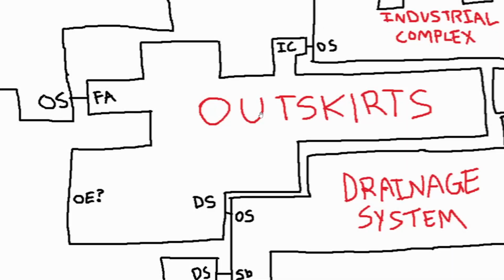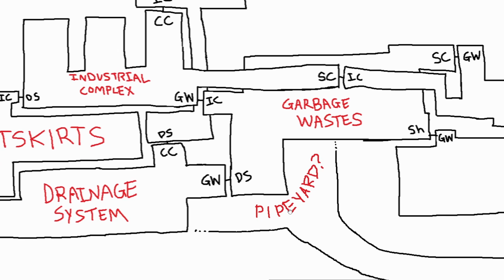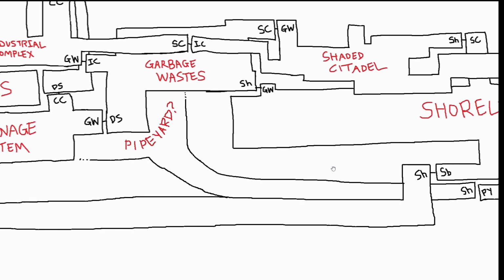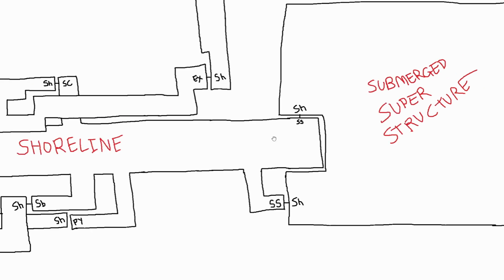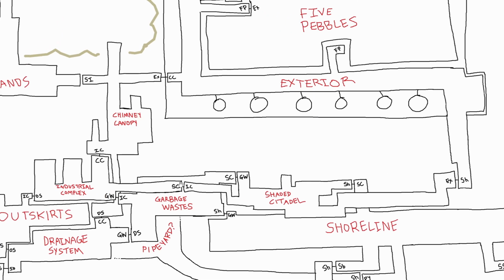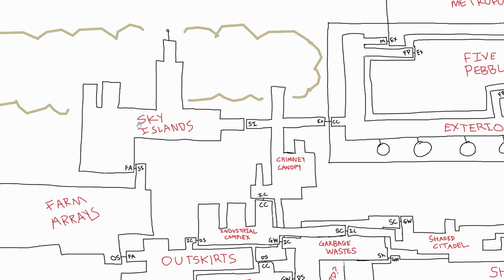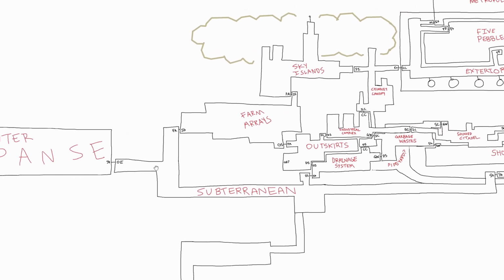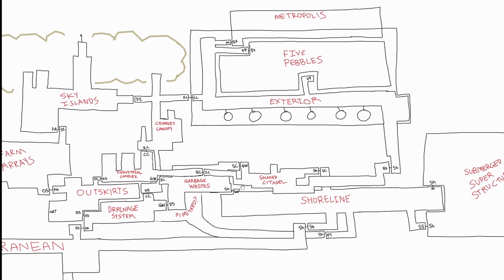Let's Player Tries To Map Rain World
After beating Survivor, Monk, Gourmand, Artificer, Rivulet, Spearmaster, and attempting Hunter four times, all as part of my Rain World Blind Playthrough Let's Player, I am hereby attempting to amend my previous Rain World maps and theorize as such.